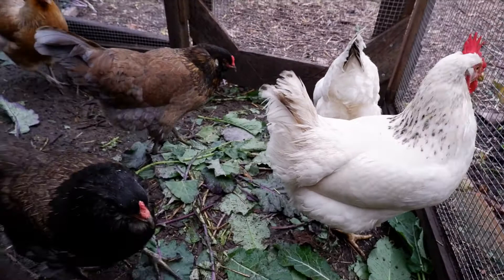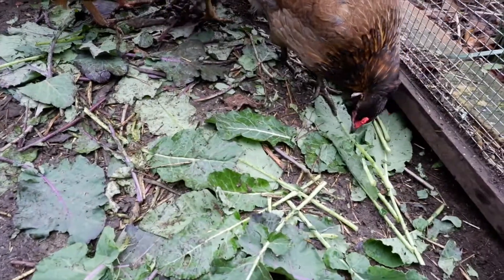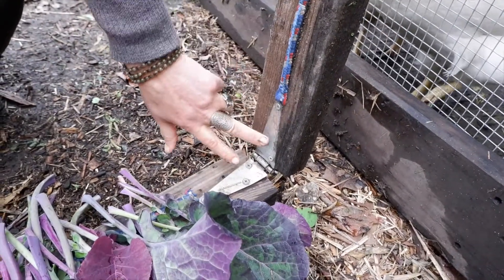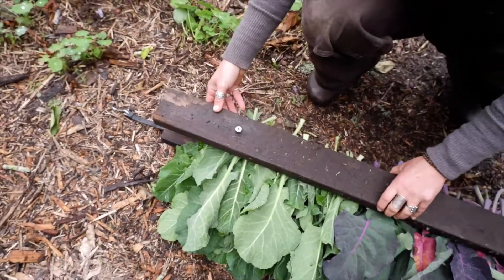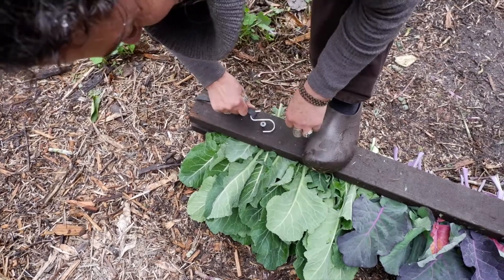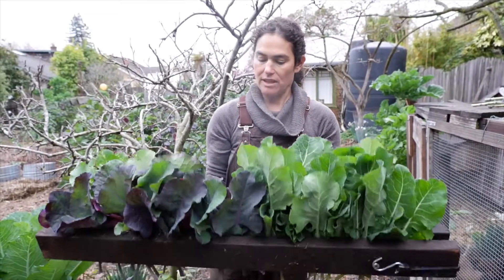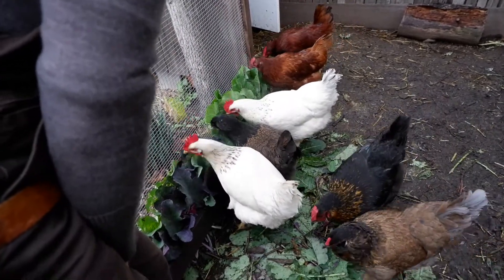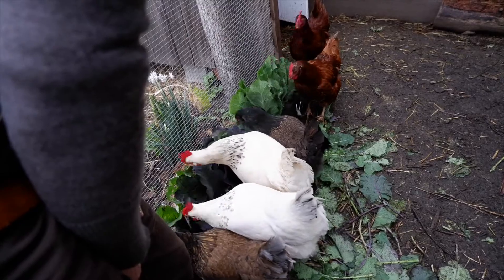How To Make a Salad Bar For Chickens (And make egg yolks bright orange)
Sometimes chickens have a difficult time eating greens dumped on the coop floor.  @projecttreecollard  shows how a homemade "salad bar" can be made for chickens and other birds to easily peck and consume more greens in a more efficient manner. Tree Collards are an easy to grow perennial vegetable that all poultry love to eat.  A diet heavy in greens will turn egg yolks a deep orange color and most likely improves the nutritional content of the eggs. Feeding chickens an abundance of greens also saves money because the birds need less poultry food.

Tree collards (Brassica oleracea var. acephala) are members of the brassica family. They are also known as Tree Kale or Tree Cabbage. Their relatives include traditional collards, kale, broccoli, cabbage, brussels sprouts, kohlrabi, and cauliflower. However, unlike most of its relatives, tree collards are perennial. This means that, like a fruit tree or rose bush, they will continue to grow and produce year after year and without the need for planting new seeds or seedlings every year like traditional collards and kale. Tree collards are hardy to about 20° F (-7° c) and in mild climates have been known to live for up to twenty years! They are closely related to other perennial collard varieties grown in Mediterranean, Africa, the Americas, and other countries.

Tree collards are one of the easiest vegetables to grow in a home garden. For very little input they can provide an abundance of greens all year round. A fast growing relative of collards and kale, some varieties can grow up to eight feet in height in a few years.